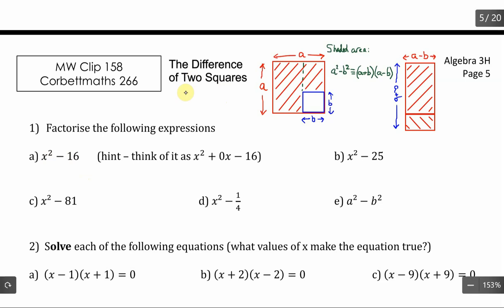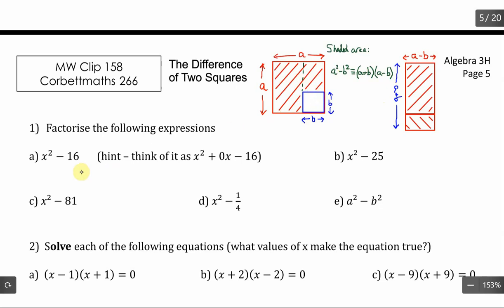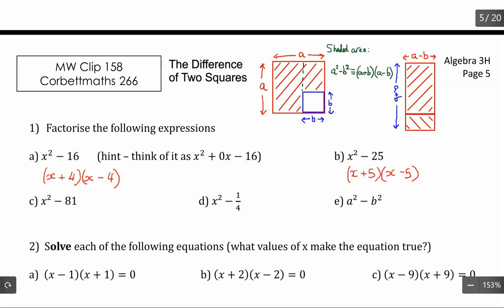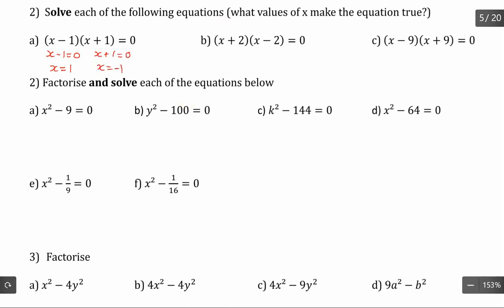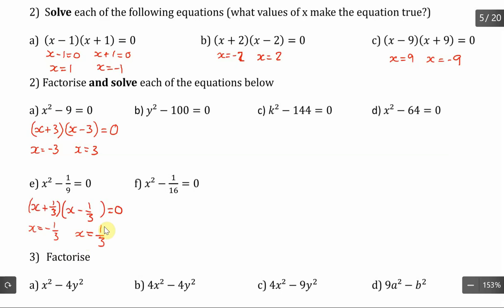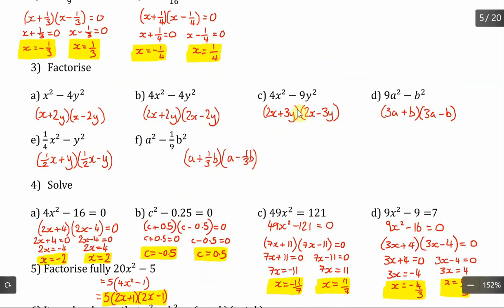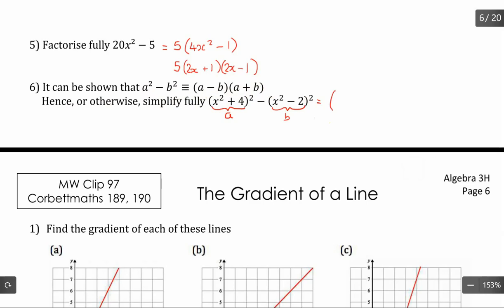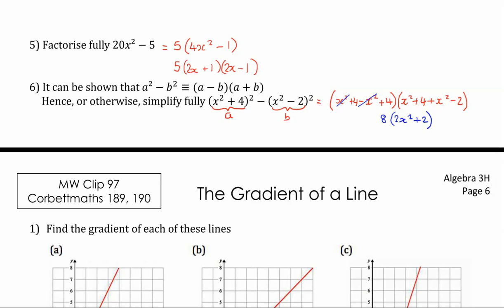Algebra 3H Page 5